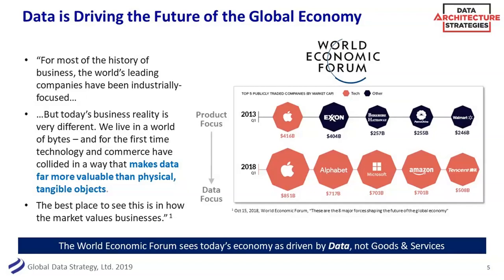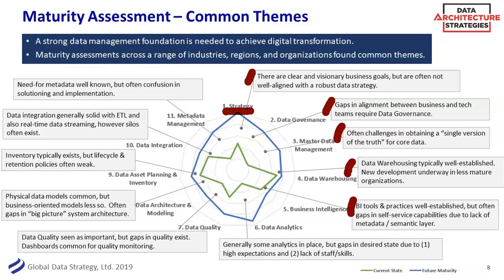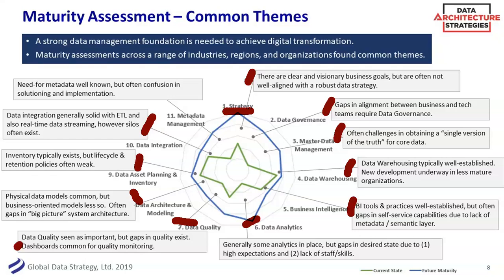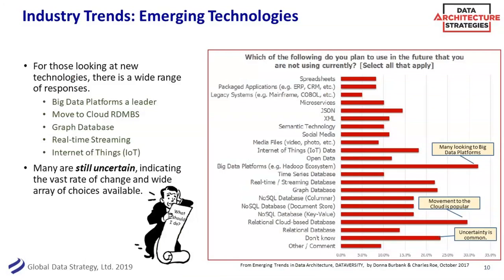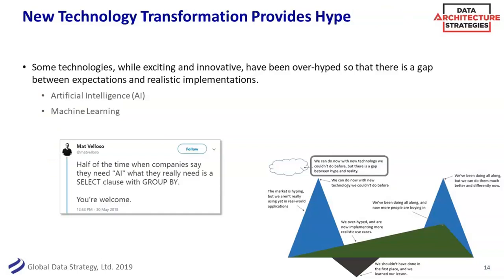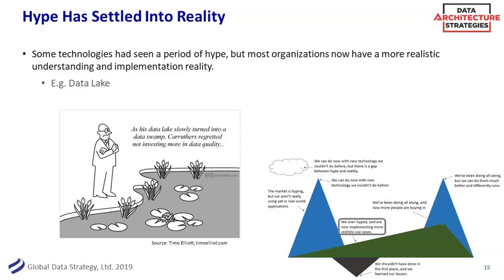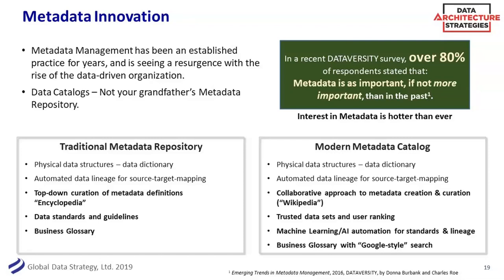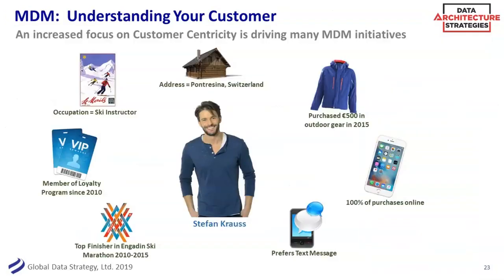DAS Webinar: Emerging Trends in Data Architecture in 2019 – What’s the Next Big Thing?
Hear the results of a recent DATAVERSITY survey on emerging trends in Data Architecture, along with practical commentary and expert advice. View more Data Architecture Strategies webinars with Donna Burbank